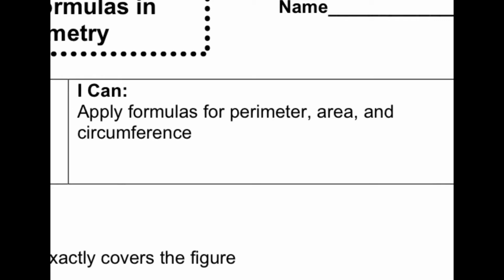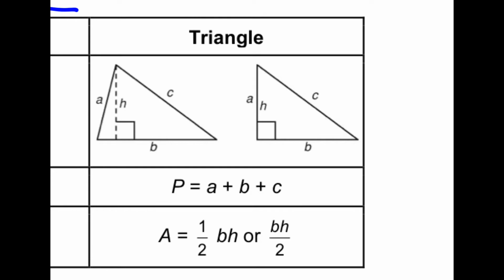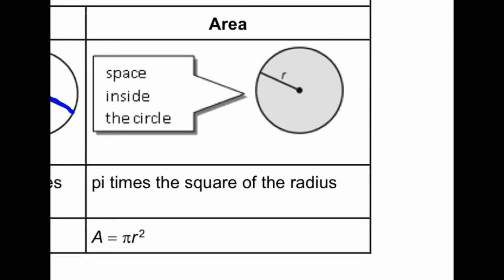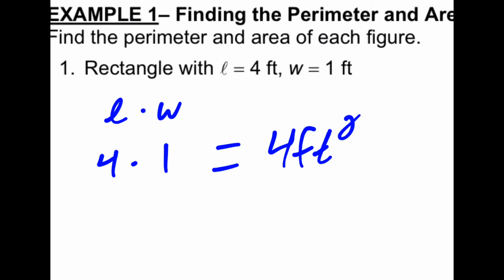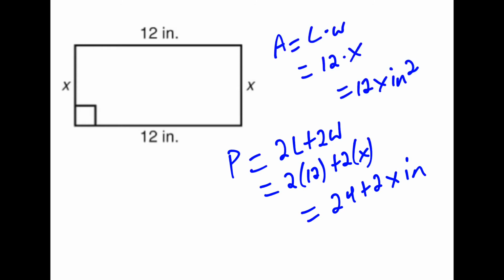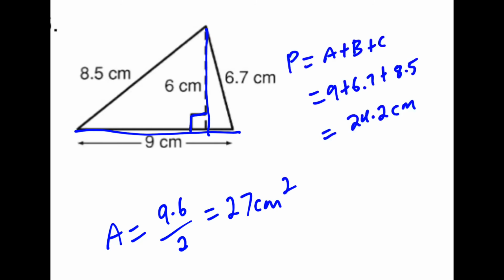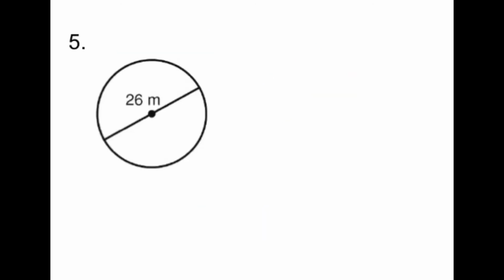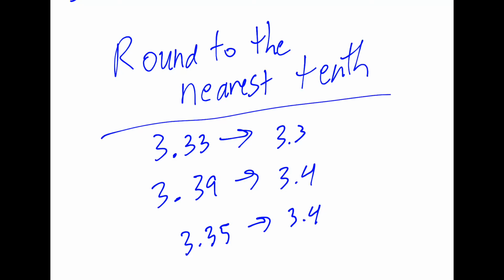Perimeter, Area, and Circumference